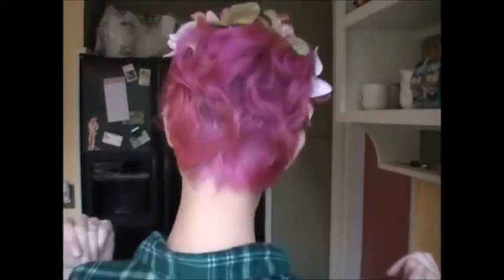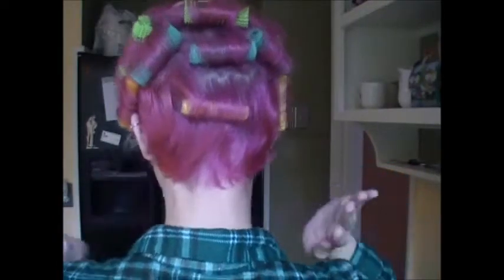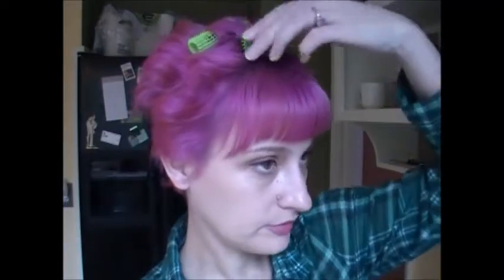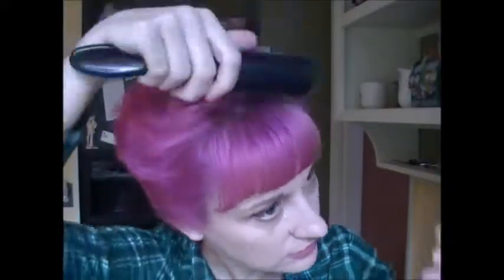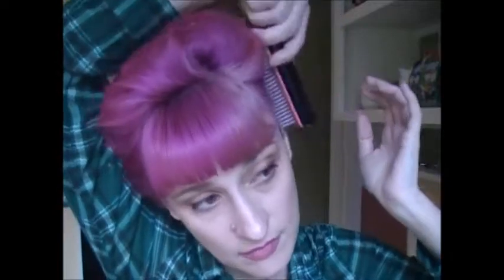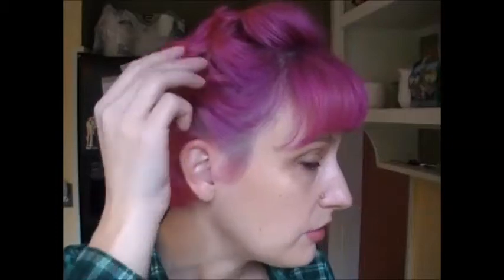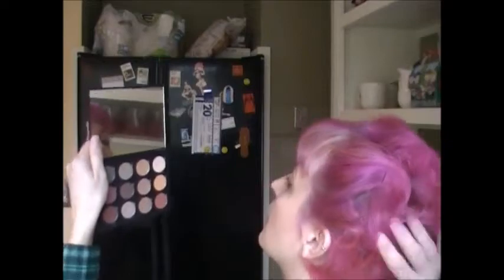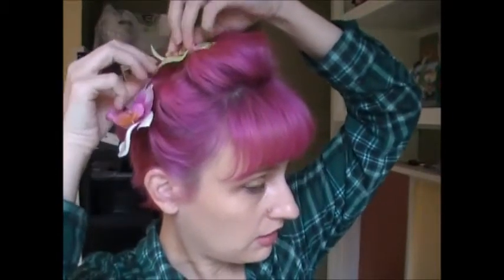pixe styling series faux updo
ok so this is the start of the growing out phase! I've had a pixie for five weeks and here is the first of many styles to help you eliminate that "awkward phase" a faux updo with a sort of 1960s feel